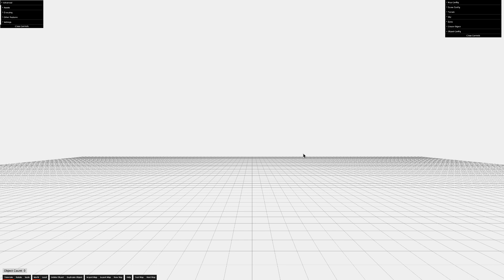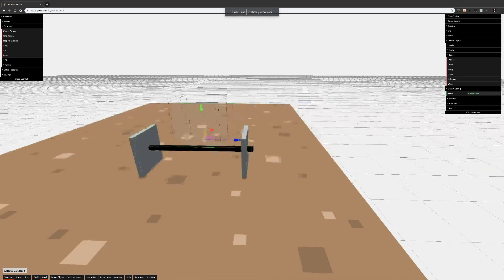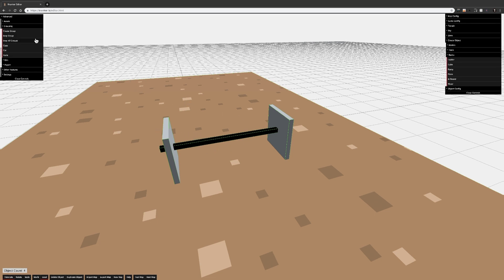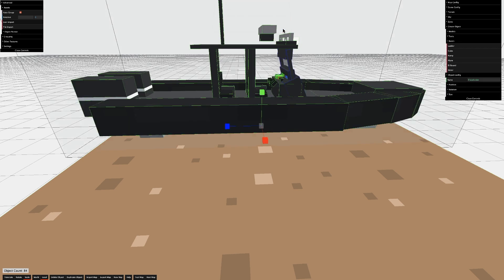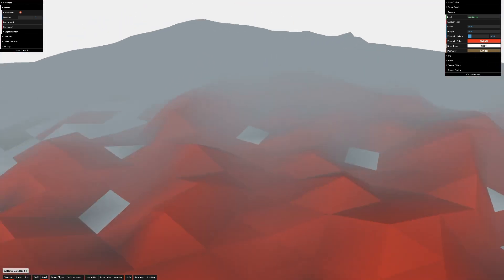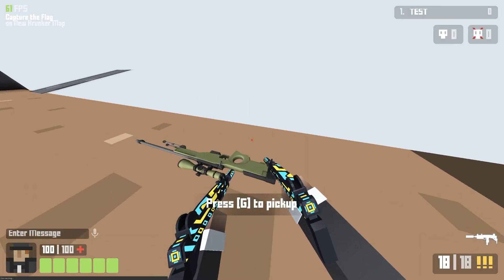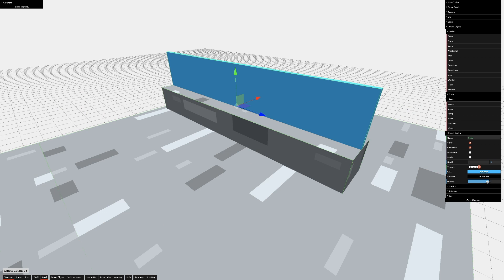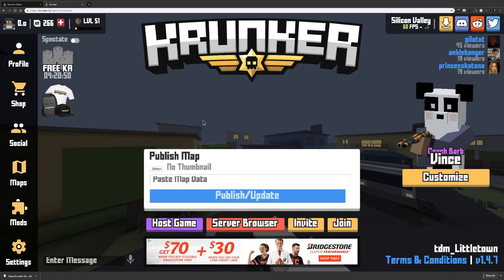2019 Krunker Map Editor Tutorial | Part 2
This is Part 2 of my Krunker editor tutorial series!